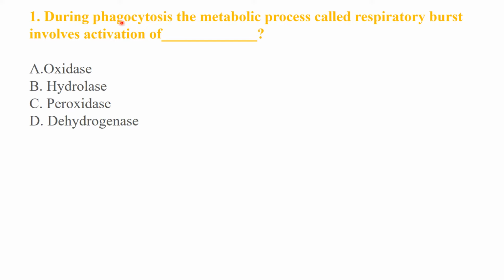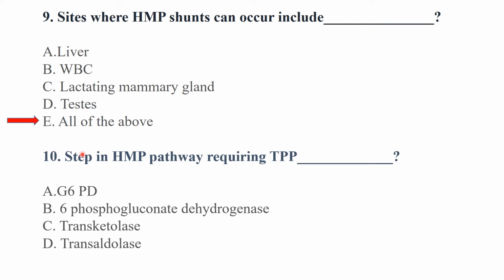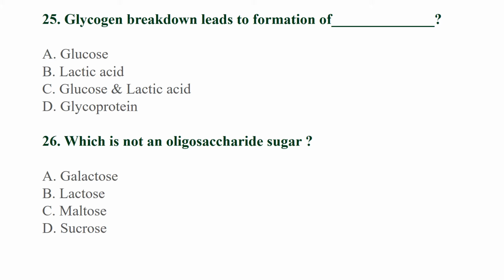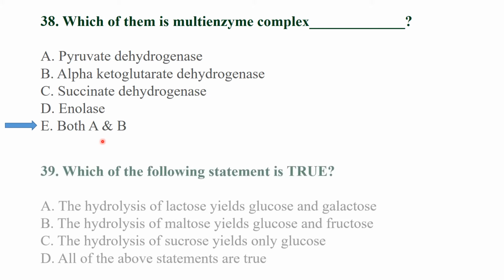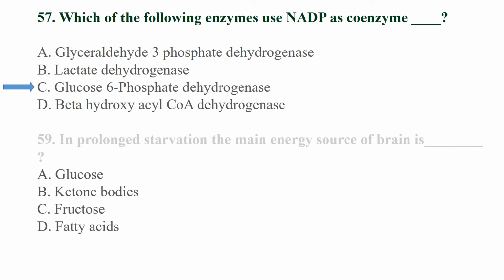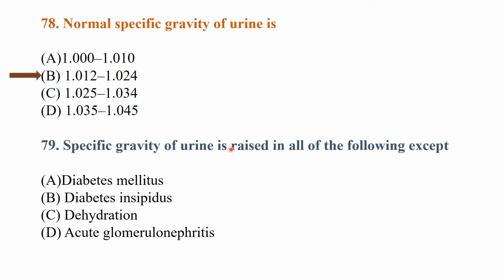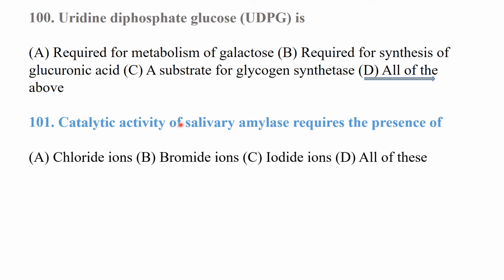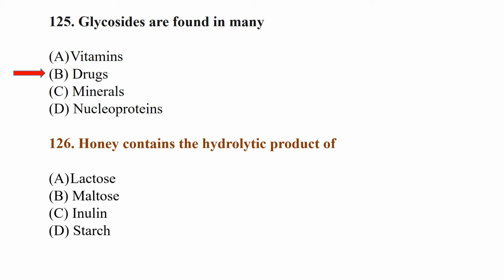MCQS ON METABOLISM OF CARBOHYDRATES PART I | BIOCHEMISTRY MCQS | BIOLOGY MCQS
CARBOHYDRATES ARE IMPORTANT GROUP OF BIOLOGICAL MOLECULES.
THESE MCQS ARE IMPORTANT FOR ALL TYPES OF EXAMS AND TESTS AS WELL.
MCQs on carbohydrate metabolism evaluate understanding of pathways like glycolysis, gluconeogenesis, glycogenesis, and glycogenolysis. They cover enzyme functions, regulatory mechanisms, and energy production processes. These questions help students in biochemistry and health sciences grasp how carbohydrates are broken down, synthesized, and utilized for energy, crucial for comprehensive metabolic knowledge

pls make correction in in 17 option c is correct..
..mcqs no 73 beta form of glucose is correct.